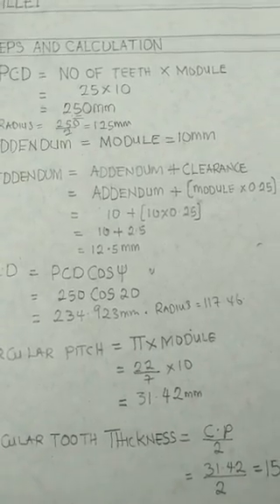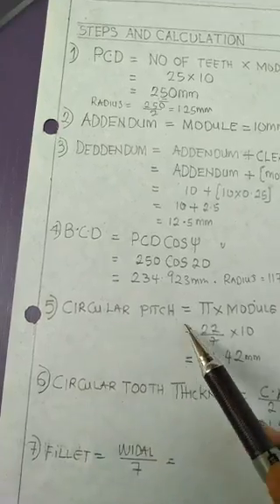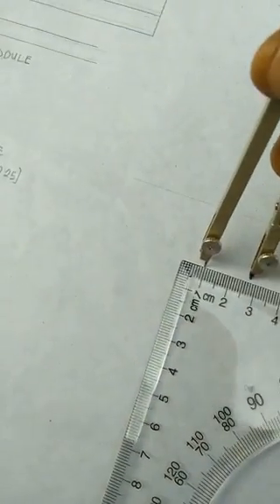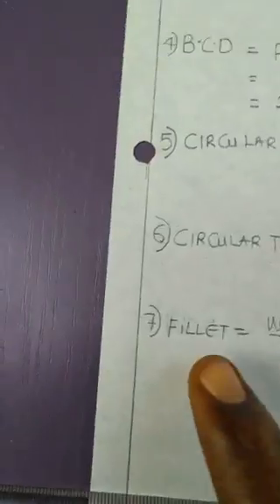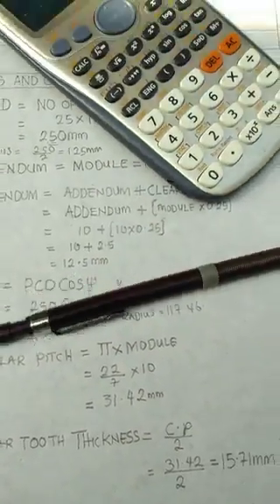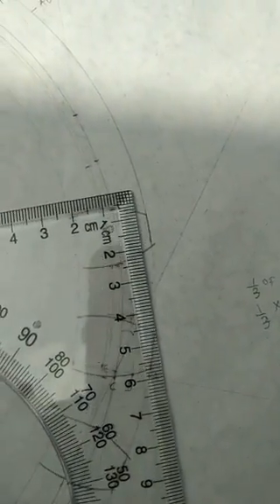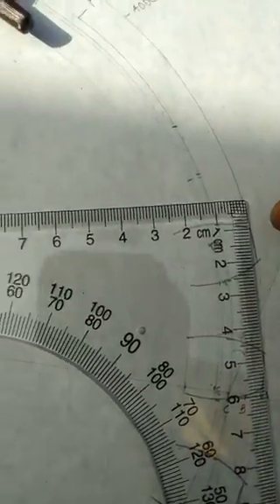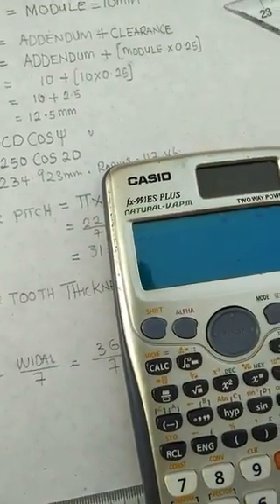Technical drawing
Construction of gear 2of3 continuation